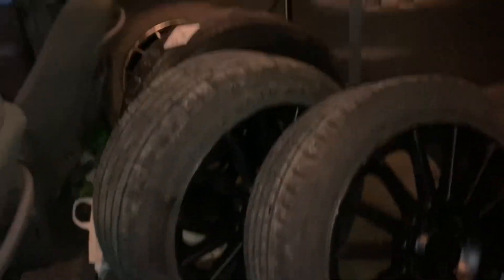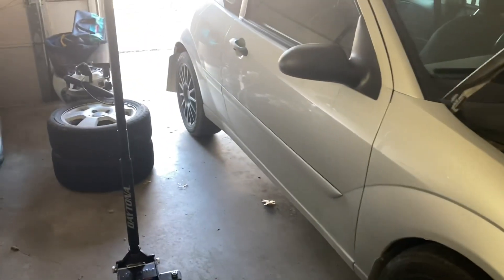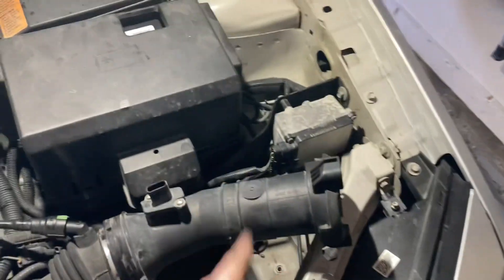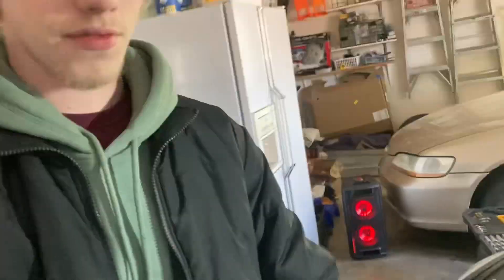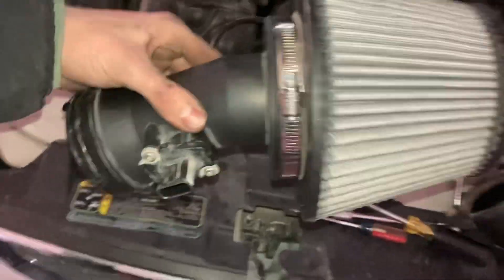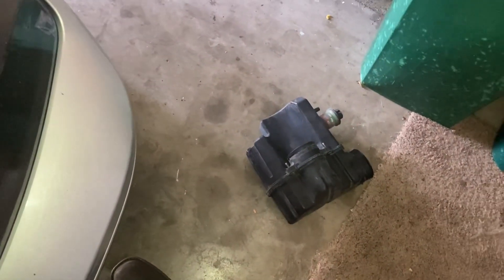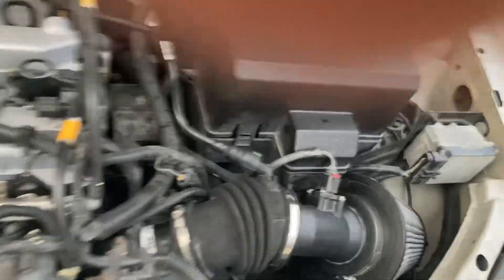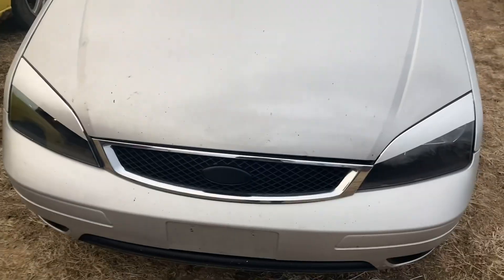New Mods!! (wheels,intake,exhaust)